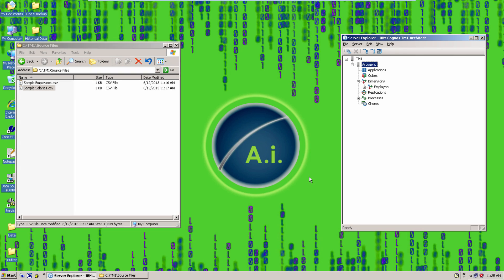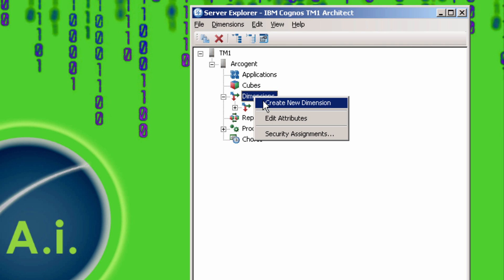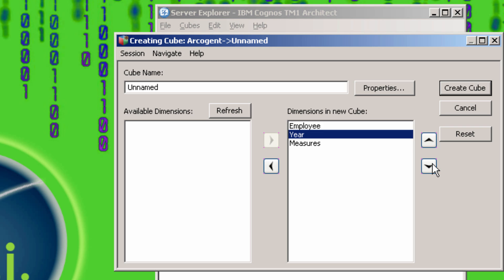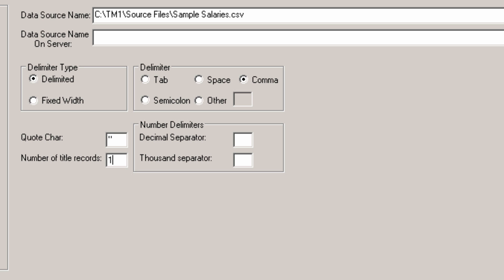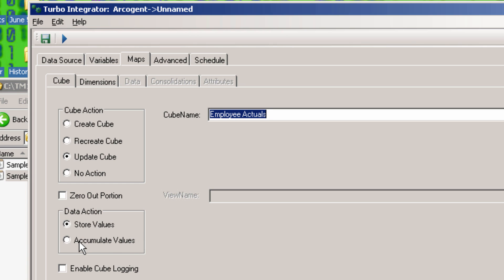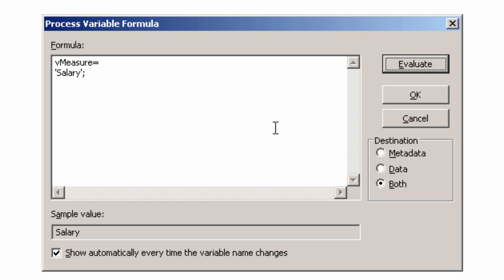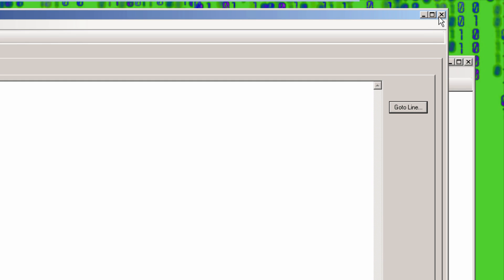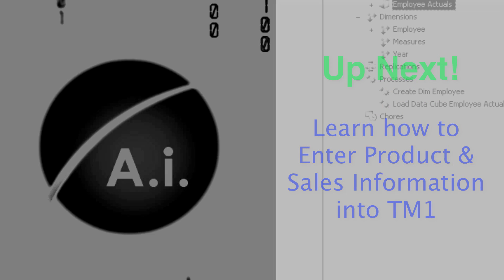Creating and Loading a Simple Cube in TM1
A.i. Video #4.

Learn how to create and load a simple cube in IBM Cognos TM1 Version 10.1.1! This step-by-step tutorial gives a simple overview of the process while educating you with essential tips and tricks along the way.

Download the practice file here so you can follow along with us